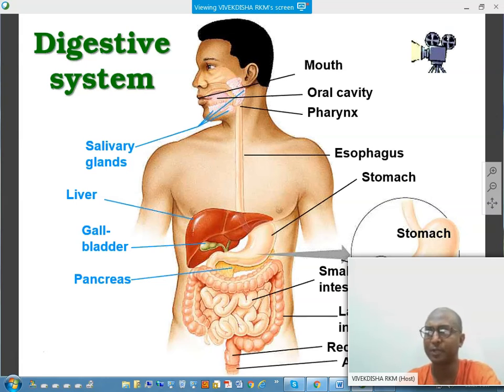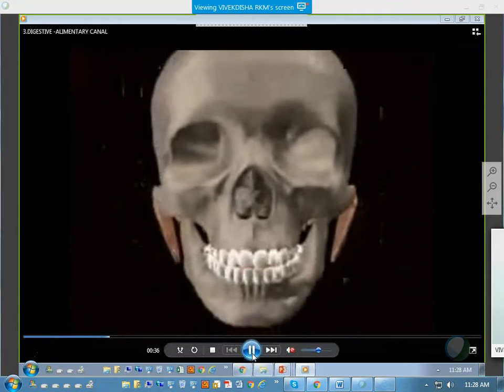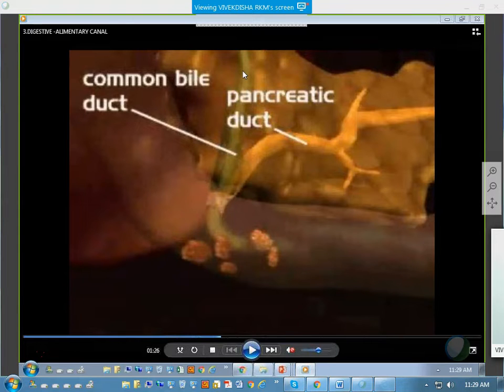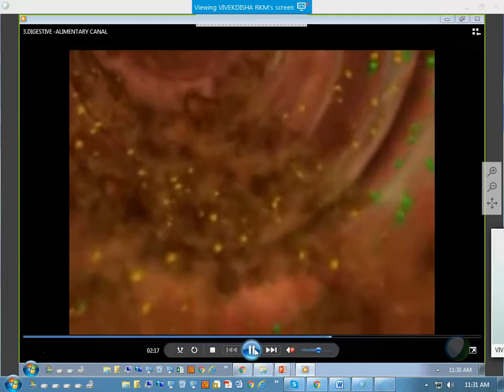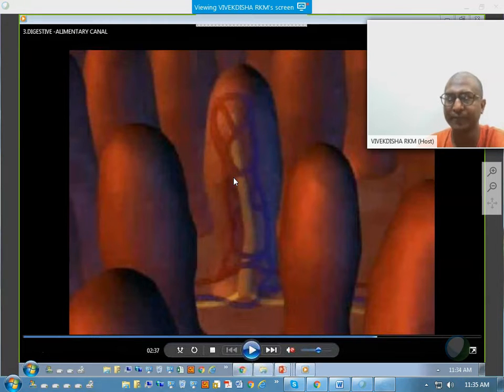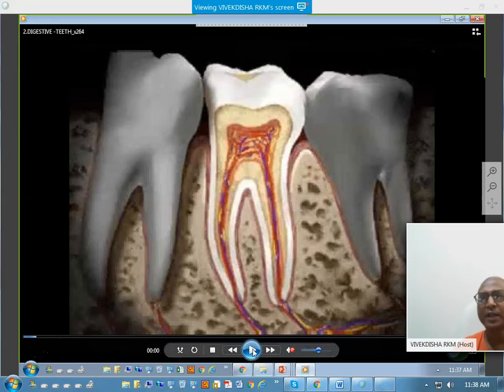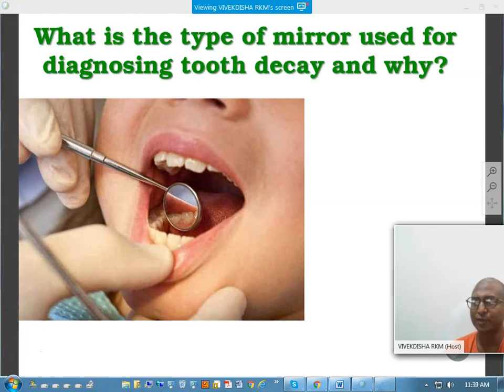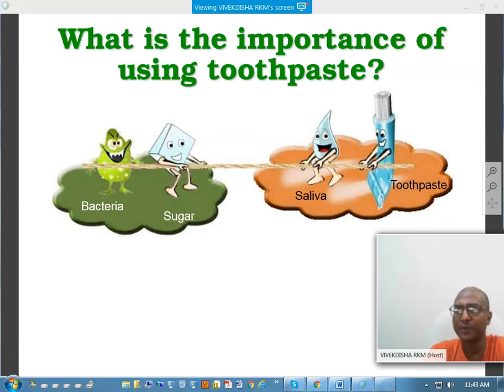Human Digestive System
The basic ideas about human digestive system